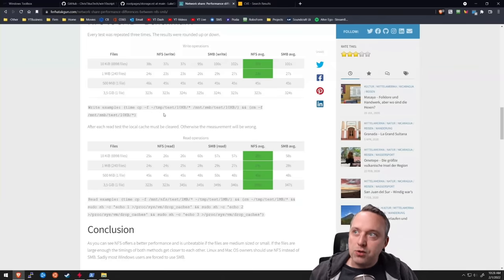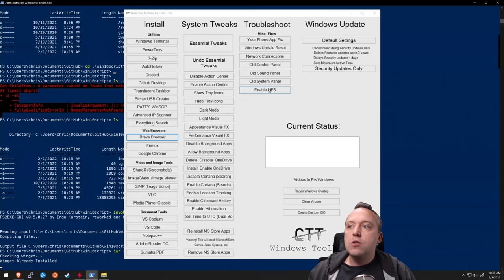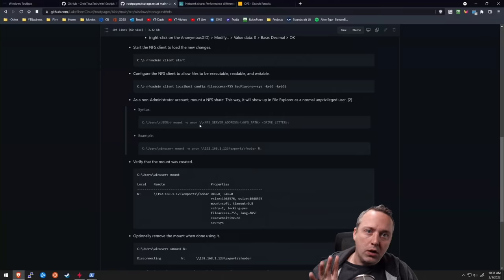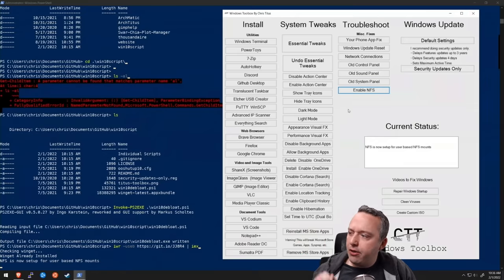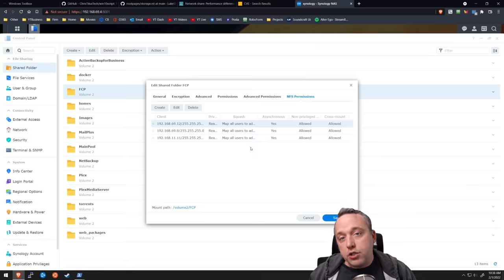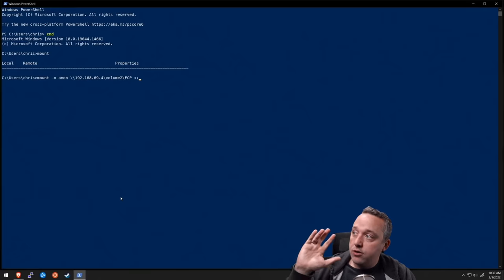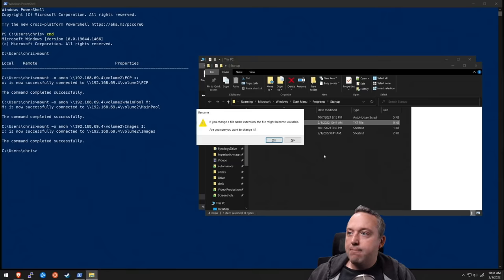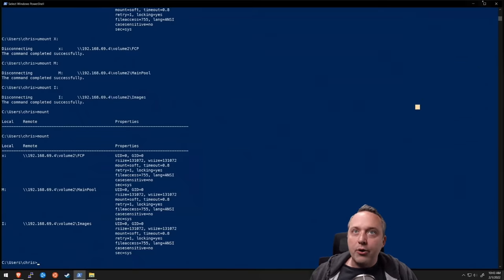File sharing on Windows is bad this is how to make it better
By default Windows uses SMB/CIFS, which is sub-optimal for performance and security. This is how to change to NFS and get better file sharing on any Windows machine.